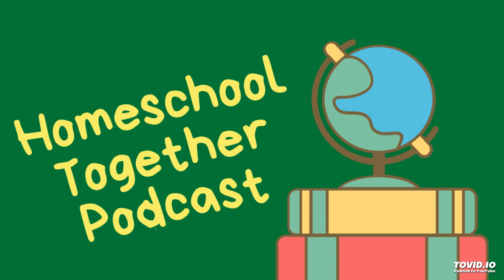Episode 188 - Short Bite - Workbook Review - DK Math 10 Minutes a Day (1st Grade)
In today's episode, we review the DK Math 10 Minutes a Day.

DK Math 10 Minutes a Day
Topic: Math (1st Grade)
Grade Level: Age Range 6-7
Cost: $9

**Touring The World Resource Guides**
Check out our country resource guides to help you with your around the world journey